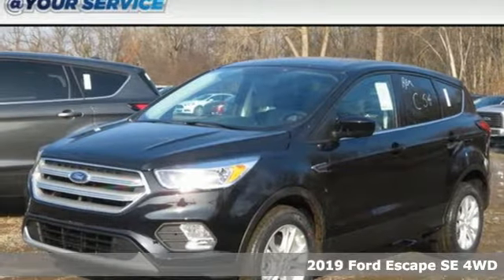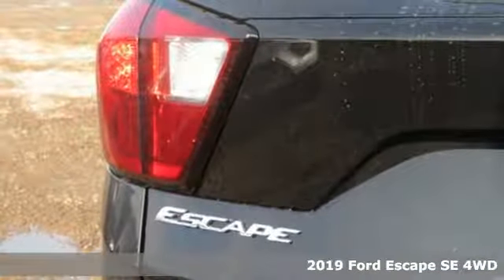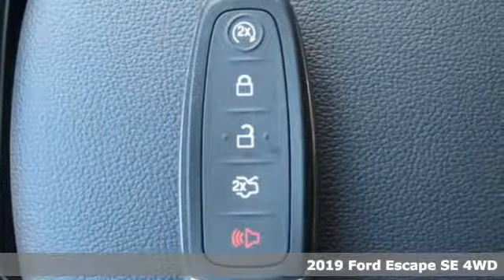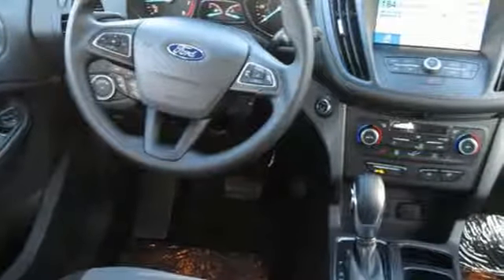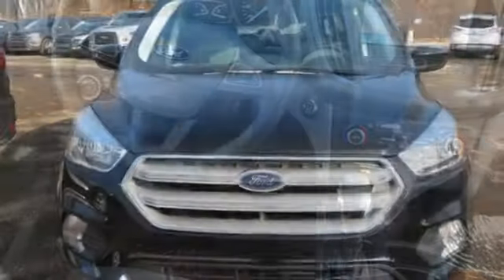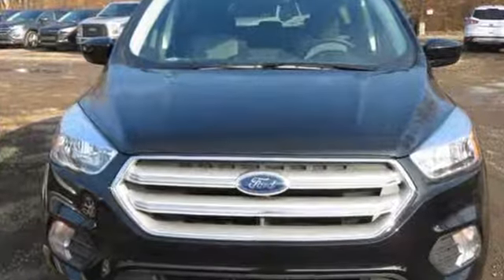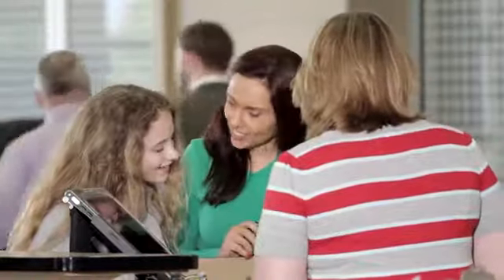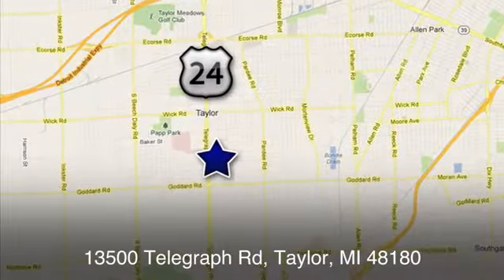New 2019 Ford Escape Taylor MI Southgate, MI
Year: 2019
Make: Ford
Model: Escape
Trim: SE
Engine: EcoBoost 1.5L I4 GTDi DOHC Turbocharged VCT
Transmission: 6-Speed Automatic
Color: Black
Interior: Charcoal Black
Stock #: KUA46018
VIN: 1FMCU9GD8KUA46018
4WD. 2019 Ford Escape SE EcoBoost 1.5L I4 GTDi DOHC Turbocharged VCT 22/28 City/Highway MPG Price includes: $1,750 - Retail Customer Cash. Exp. 04/01/2019, $500 - Built Ford Proud Auto Show Bonus Customer Cash. Exp. 01/31/2019

Address:
10725 Telegraph Road